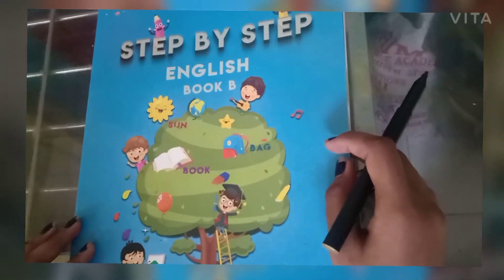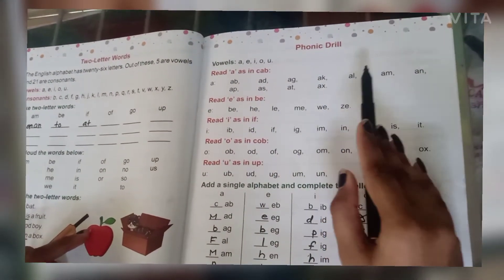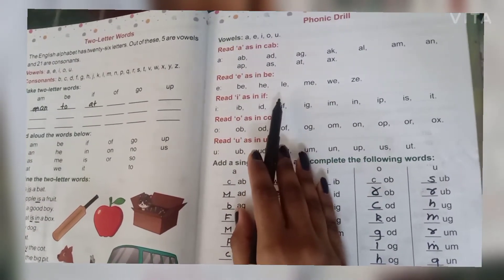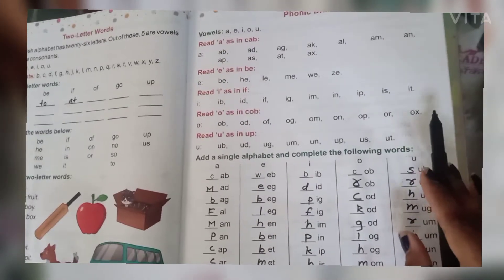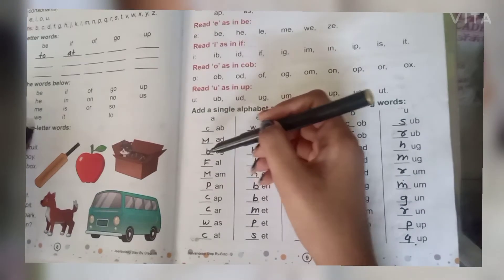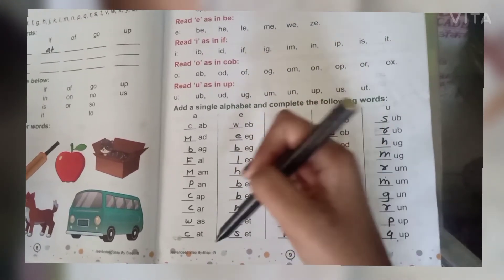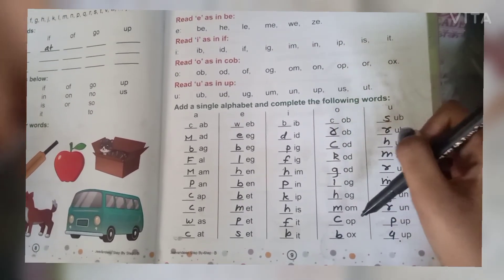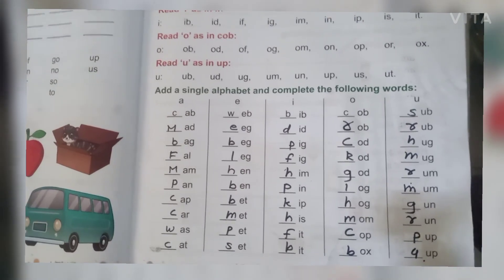std Sr kg english lecture